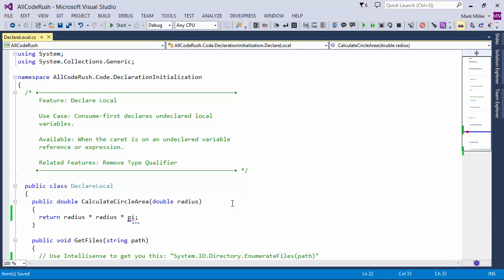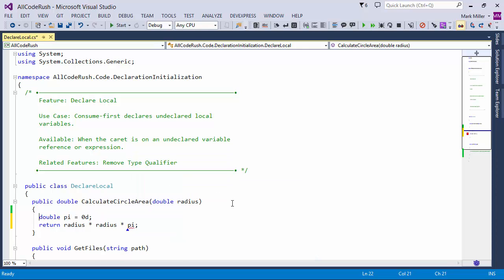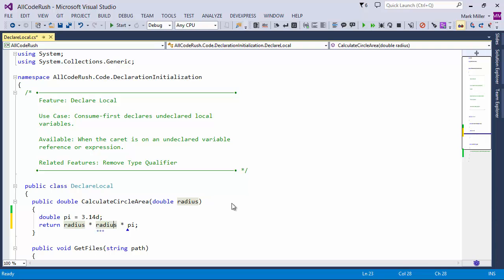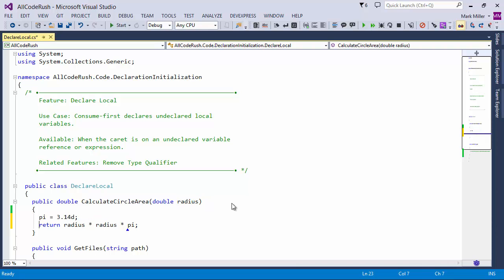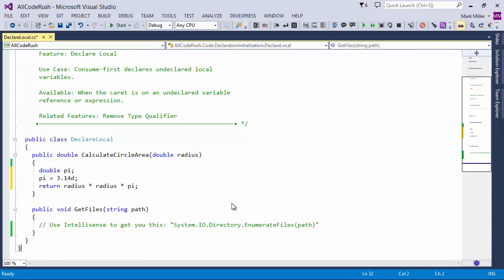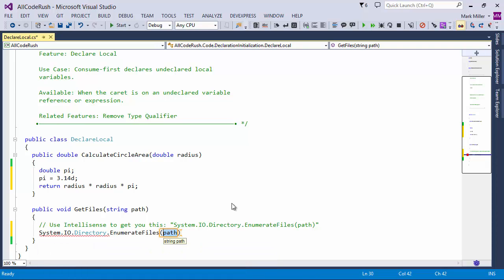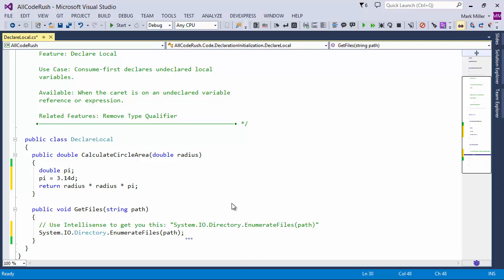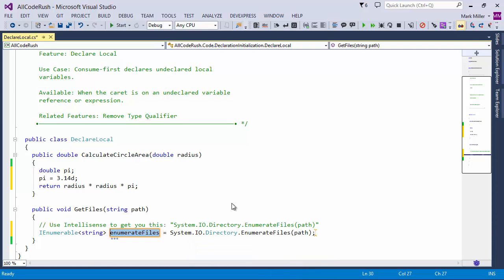DevExpress CodeRush: Declare Local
Learn another great Code Shortcut to help speed up your time.